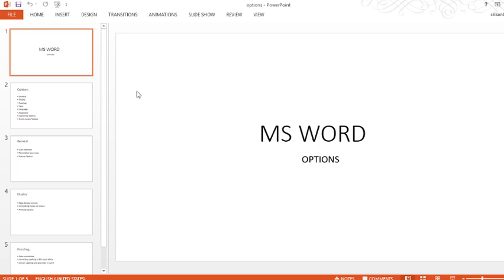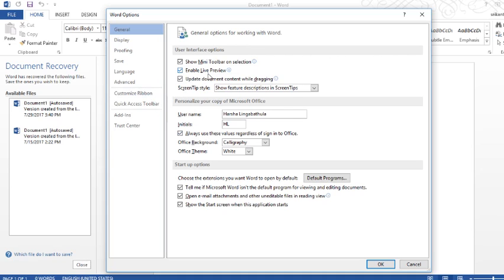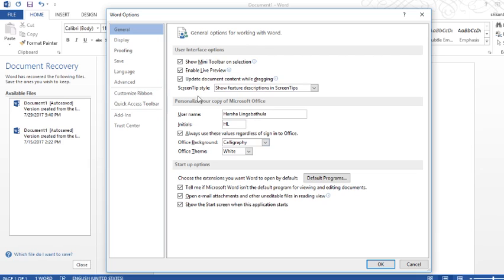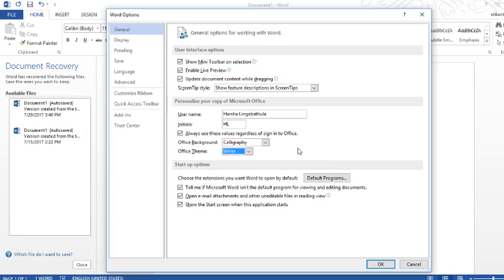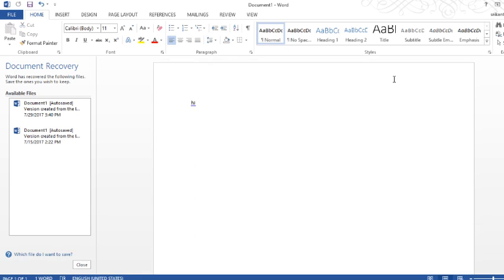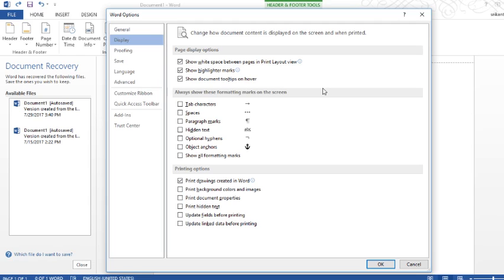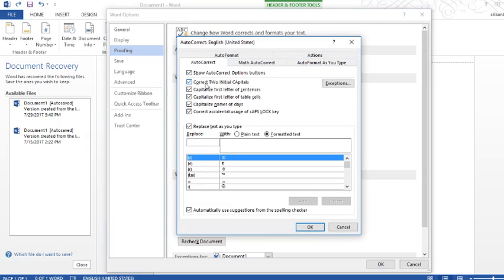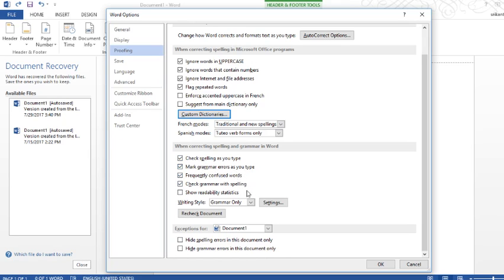MS WORD 2013(OPTIONS to customize MS word office)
Secrets of MS word 2013